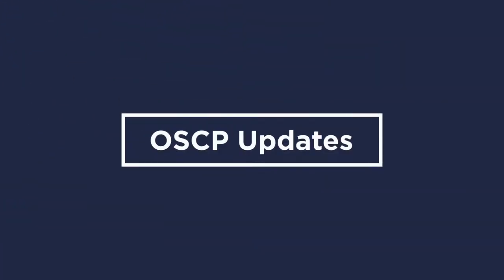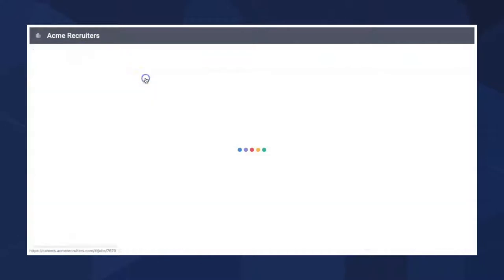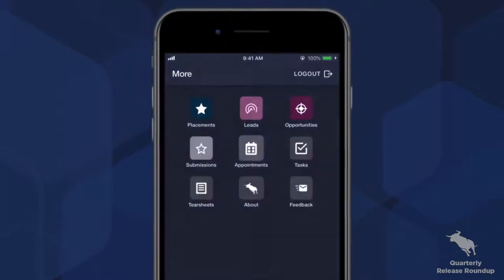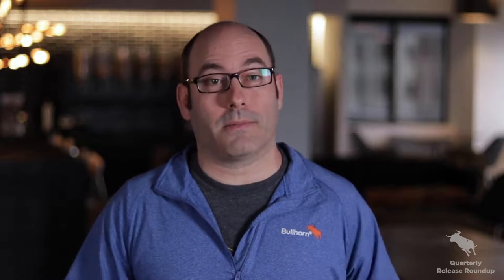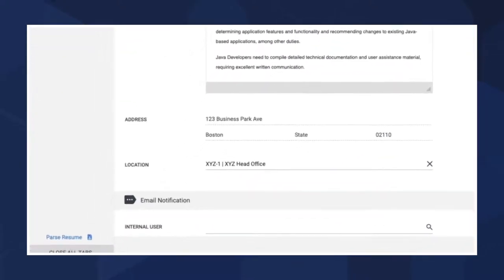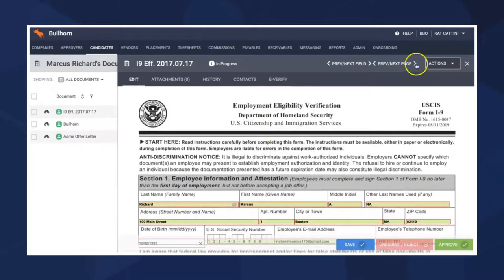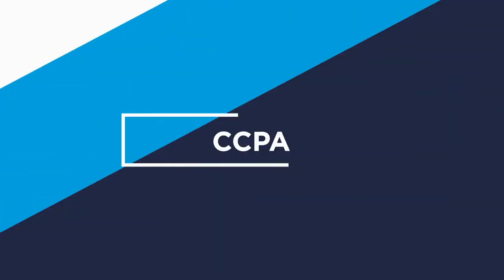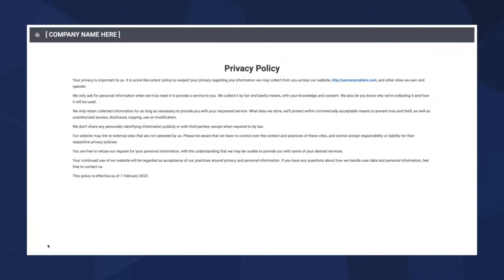Bullhorn Product Release Roundup | Q4 2019